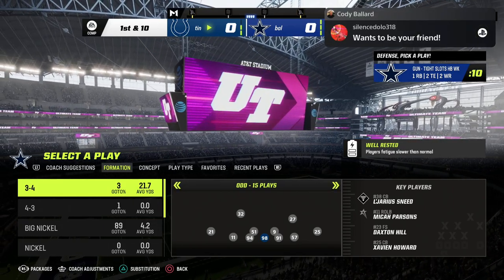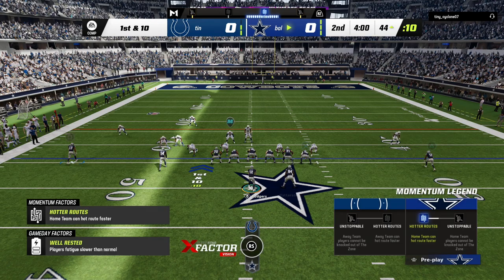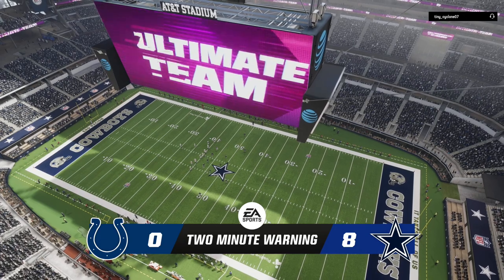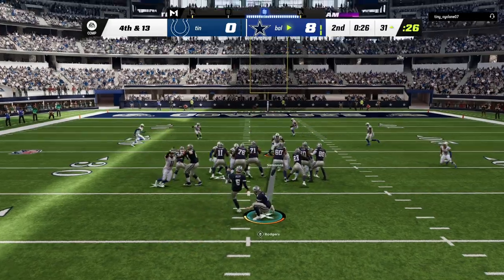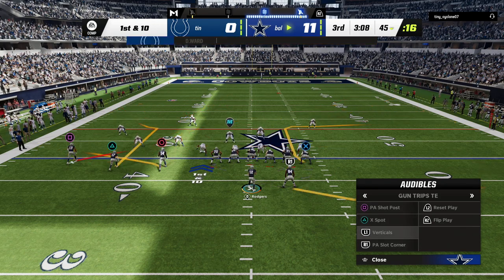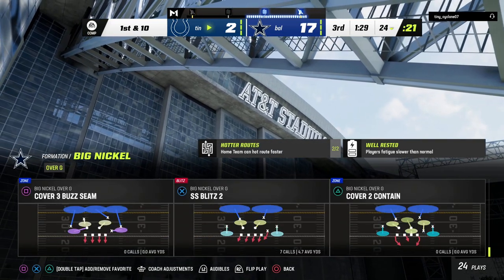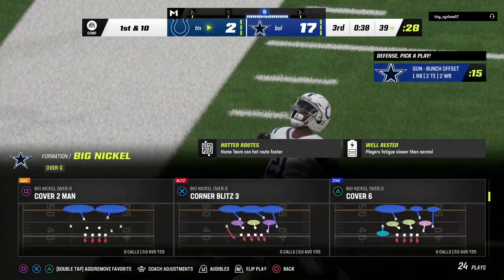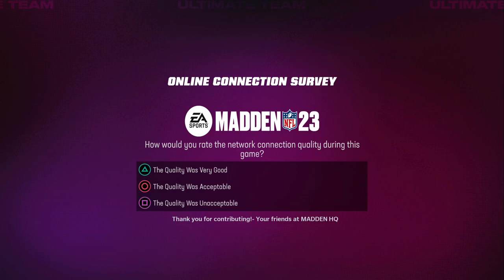I Ran The BEST Offense And Defense In Madden 23| Madden 23 Gameplay